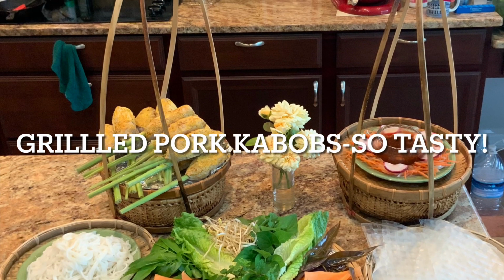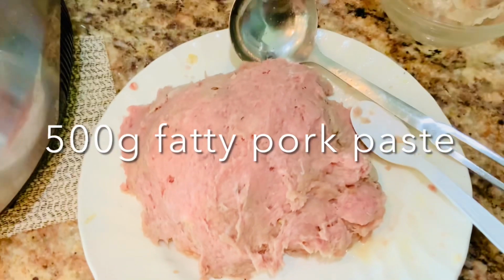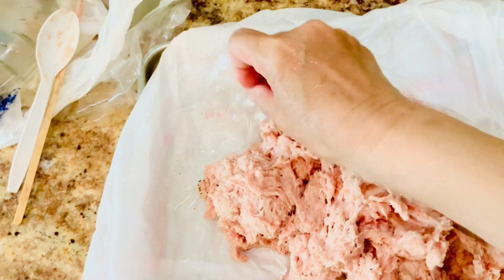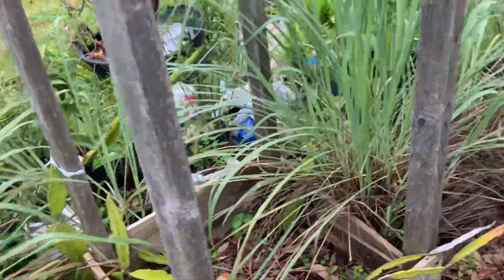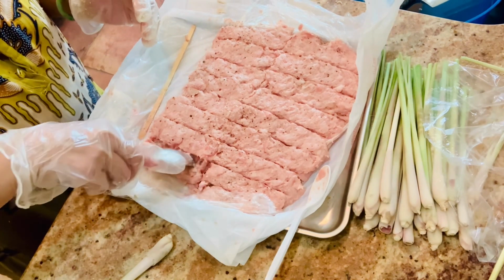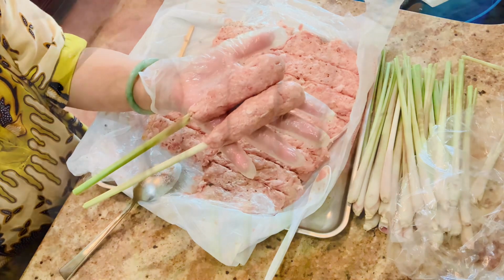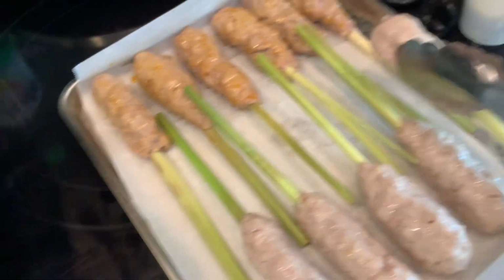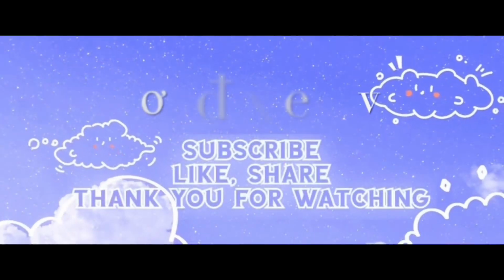How to make Vietnamese kabobs-nem nướng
These Vietnamese pork kabobs- nem nướng are popular dish, enjoyed in the South. People eat them with abundant vegetables, rice noodles (bun) and rice papers (bánh tráng) and special dip. In this video I make it like a meal, accompanied with crispy spring rolls and garlic lime fish sauce dip.
Recipe:
Ingredients:
500g pork butt
500g fatty pork paste ( check back for upcoming video)
Seasonings:
1/2 teaspoon salt
1 teaspoon pepper
1-2 tablespoons sugar
2 tablespoons oil (pork fat)
2 tablespoons iced water
2 teaspoons tapioca starch
Grind pork, mix with paste, season
Divide into even portions
Lemongrass stalks, cut into 6” long
Wrap pork mixture around lemongrass stalks
Steam 5-8’
Grill over coal
Vegetables:
Lettuce
Sweet mints
Peppermints
Fish mints
June plum leaves
Young mango leaves
Culantro
Vietnamese oregano
This link for making garlic lime fish sauce dip:

Rice noodles
Rice papers